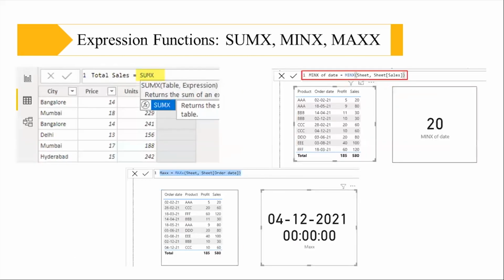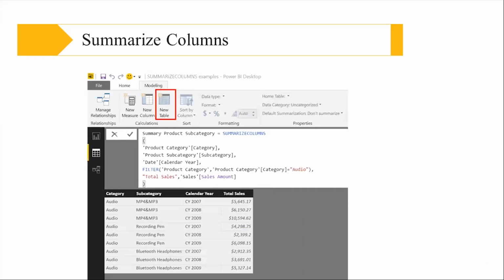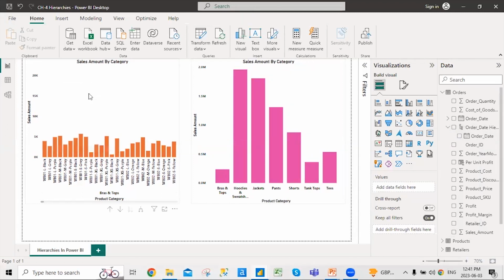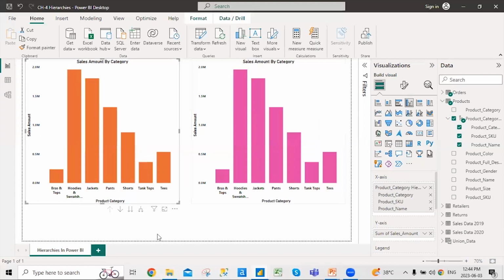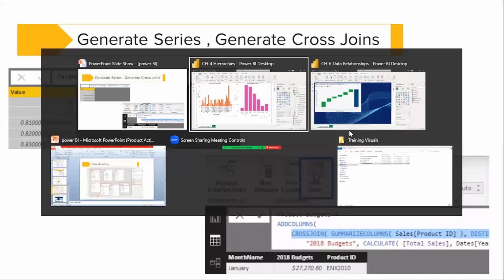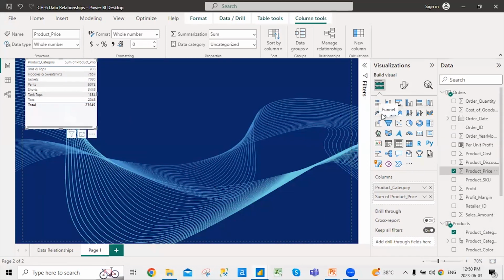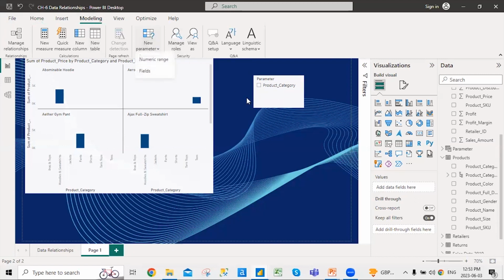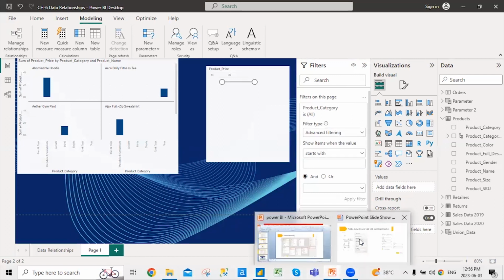Create calculated columns in Power BI Desktop | Power BI Tutorial For Beginners - HKR Trainings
🔢 Learn how to create calculated columns in Power BI with this easy-to-follow tutorial! 🚀 Dive into the world of DAX (Data Analysis Expressions) and discover how to create custom columns that can enhance your data analysis, improve insights, and drive smarter decision-making. Whether you're a beginner or an expert, this video will help you unlock the full potential of calculated columns in Power BI. 🎥

00:00:00 Create calculated Columns and Measures, calculate with and without filter
00:11:06 Except and Distinct
00:11:32 Generate Series, Generate Cross joins
00:13:42 All, All Selected, All Except
00:14:10 RankX , Topn, Dynamic Operators with Numeric characters

🗝️ Key Features

👉  Flexible Timings.
👉  Customize Course.
👉  24/7 Support.
👉  Achieve Certification.